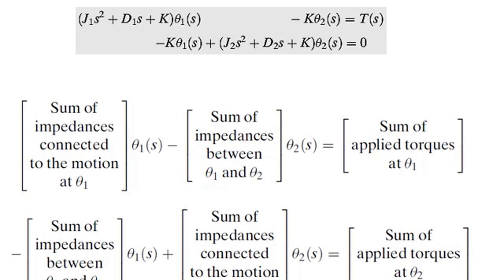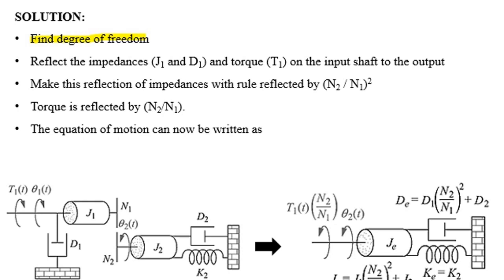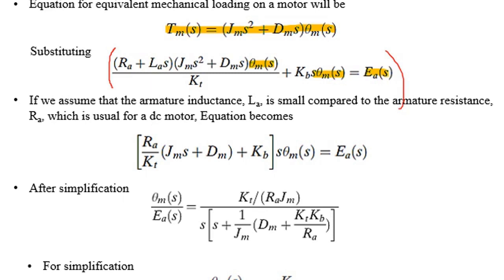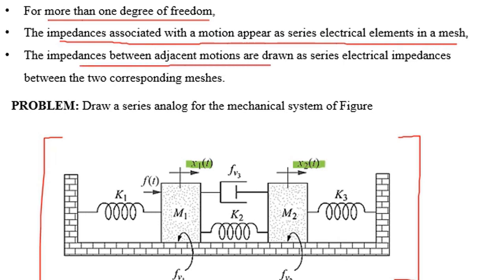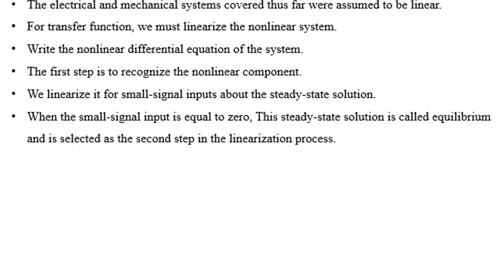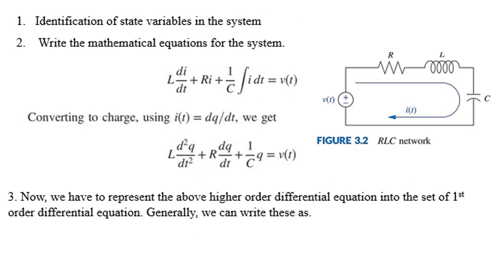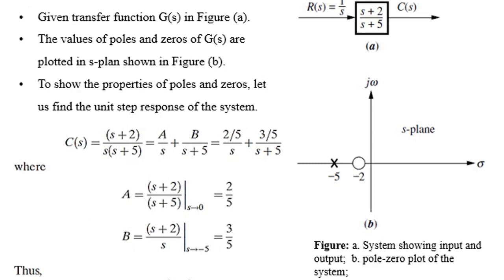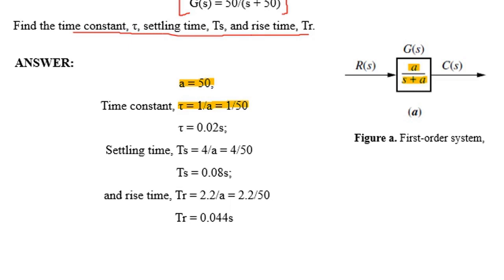Rotational Systems, Gears & Electromechanical Systems, Analogy, State Space, and Time Response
This video is crash course of topics Rotational Mechanical Systems, System with Gears, Electromechanical Systems, Electric Circuits Analogy, State Space, and Time Response. Individual lectures can be found at